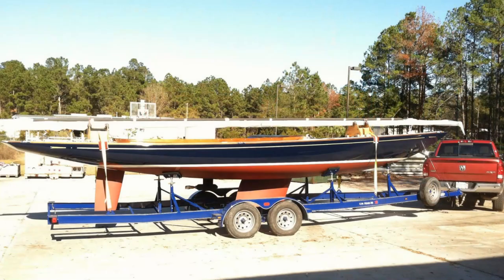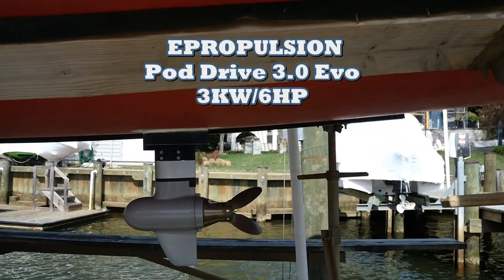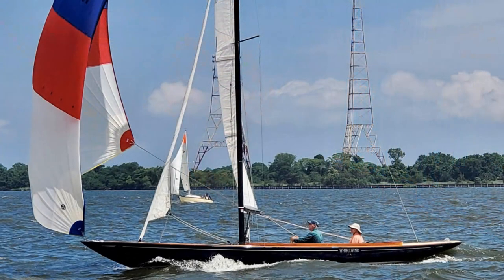Gary Jobson discusses owning and sailing his electric C.W. Hood 32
Exclusive interview with Gary Jobson, renowned sailor and owner of an Electric Hood 32 sailboat. In this conversation, we delve into Gary's passion for sailing and how he came to own and sail his beloved Hood 32.
Gary's passion for sailing is infectious, and he speaks with great enthusiasm about the joys of being out on the water. Gary shares his experiences of sailing his Hood 32, with electric propulsion.